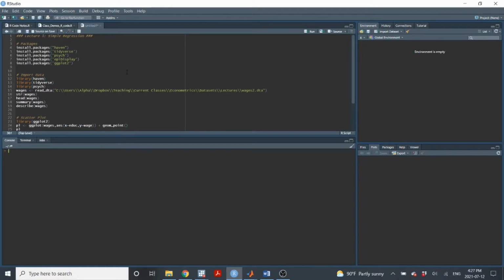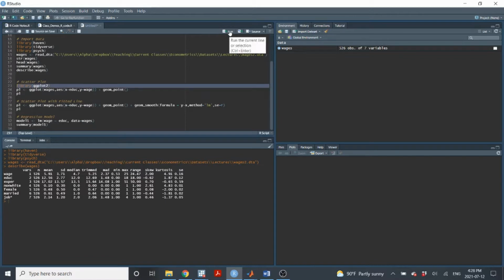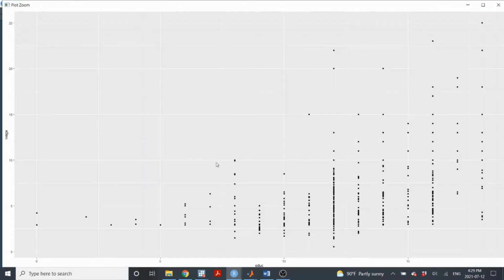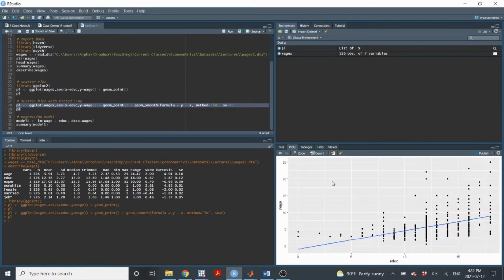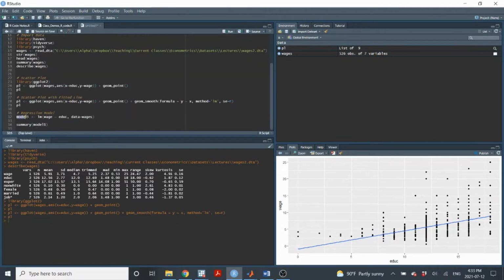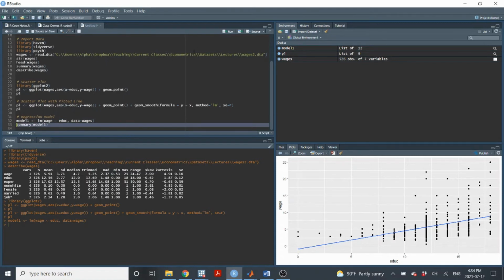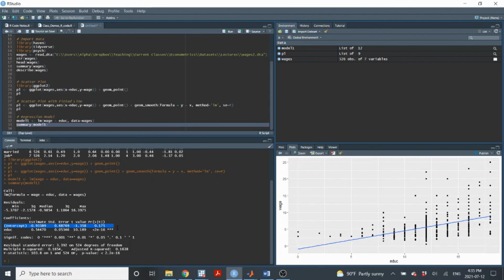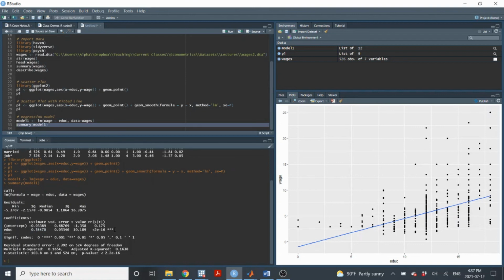Lecture 3 - R Demo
This video provides a demo for Lecture 3: Simple Linear Regression in R.